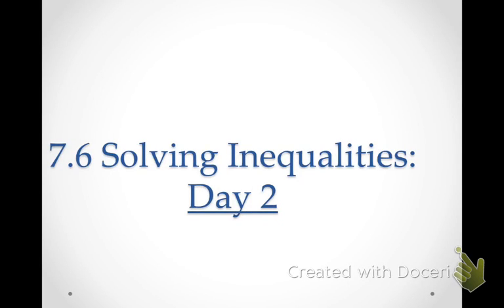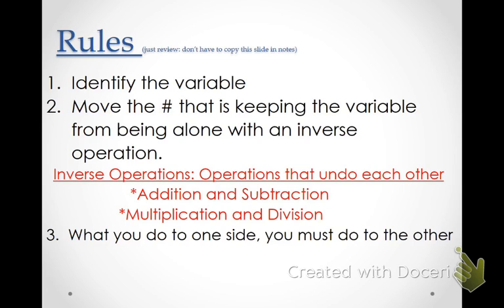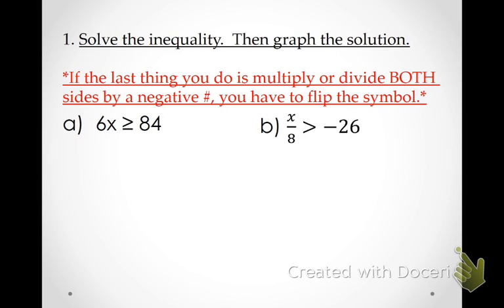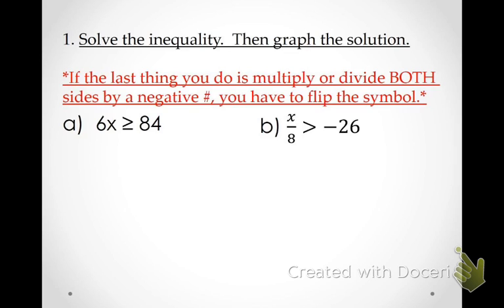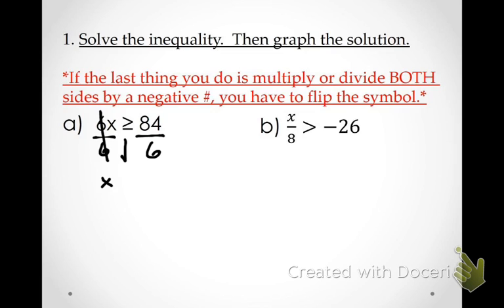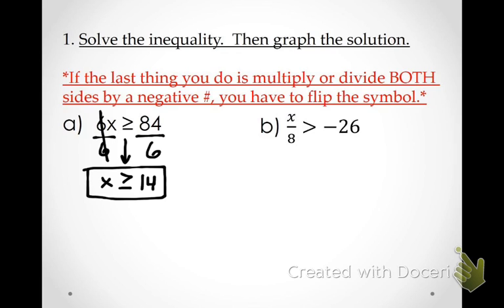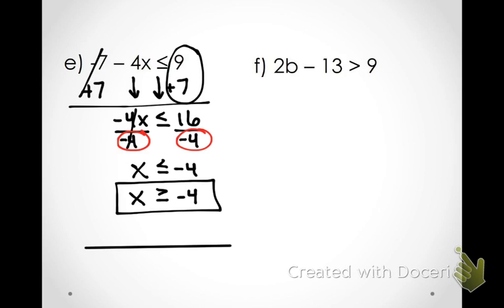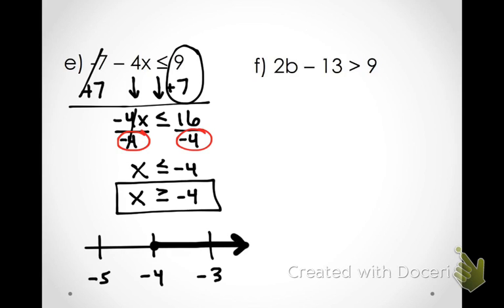7.6 Solving Inequalities Day 2